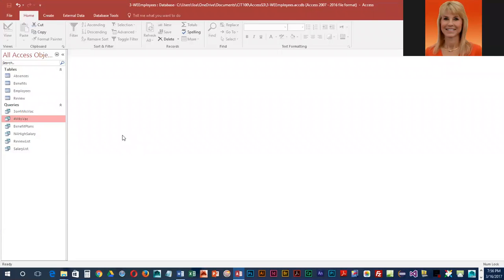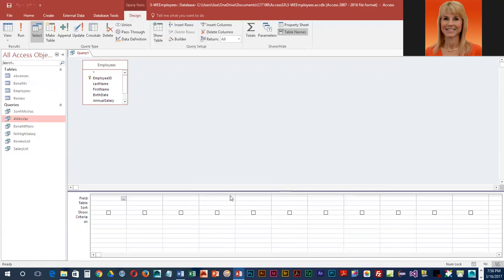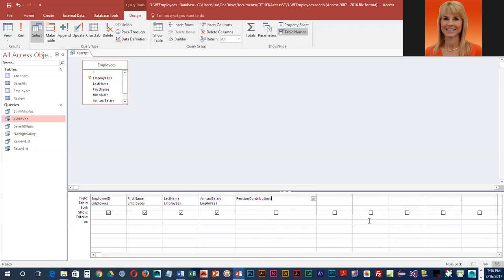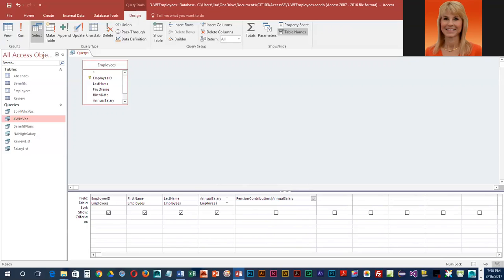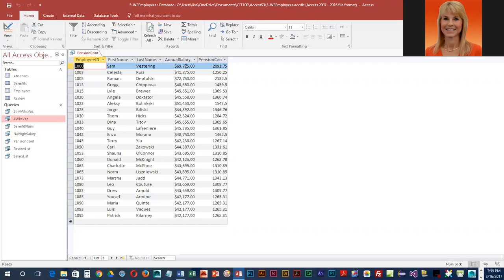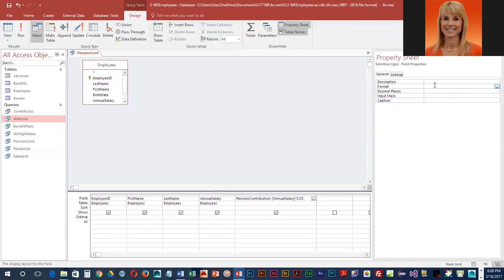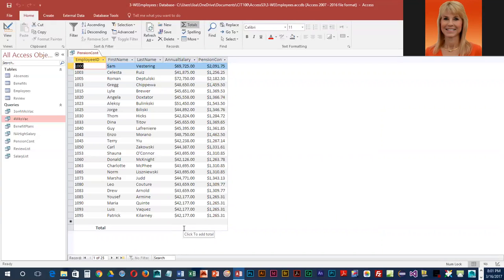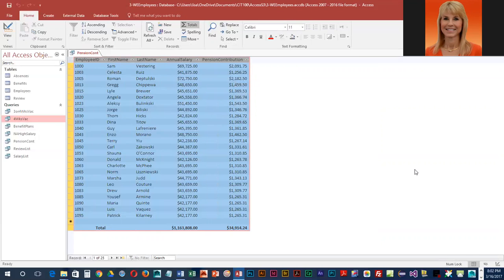Activity 3 7 Performing Calculations in a Query